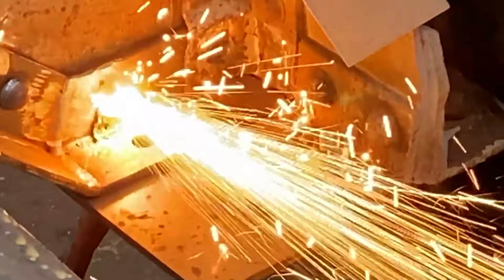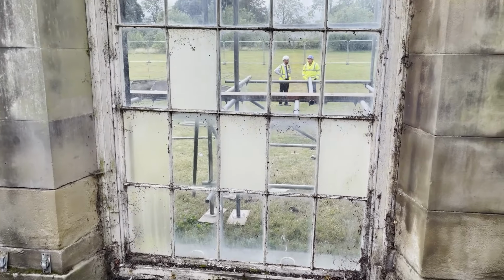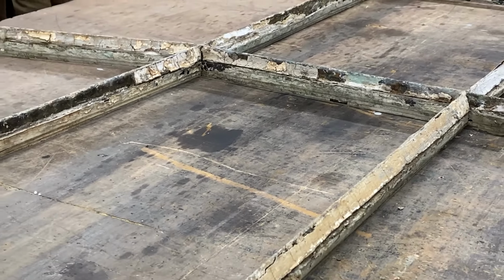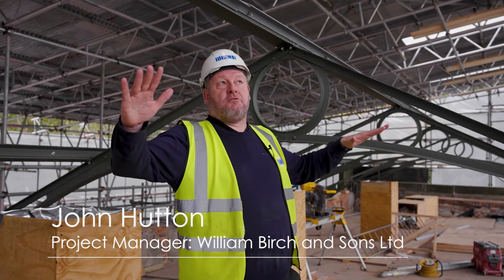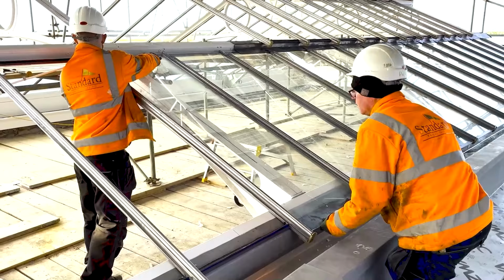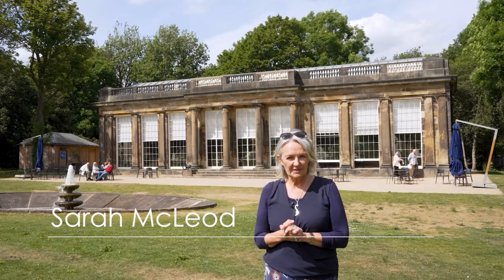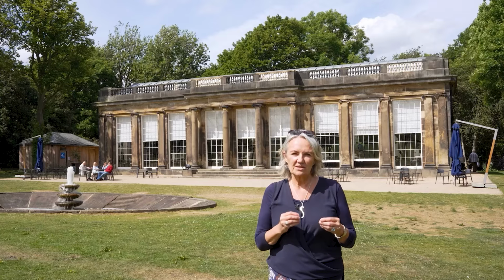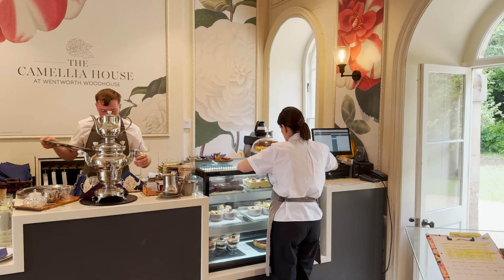The Camellia House: Europa Nostra Award 2025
Europe’s most prestigious cultural heritage awards has given a major accolade to the Grade II* listed Camellia House at Wentworth Woodhouse, which is home to some of the oldest surviving camellias in the Western world. The European Heritage Awards/Europe Nostra Awards has declared the project as one of its 30 outstanding winners from 24 countries across the continent.

The Camellia House was the only project in the UK and one of only three winners outside of the EU Creative Europe Programme, which co-funds the awards.

This video was made for the Europa Nostra Awards website,  acknowledging the Camellia House as the winner of the 2025 award for Conservation and Adaptive Reuse.